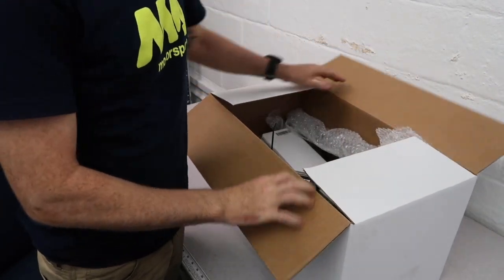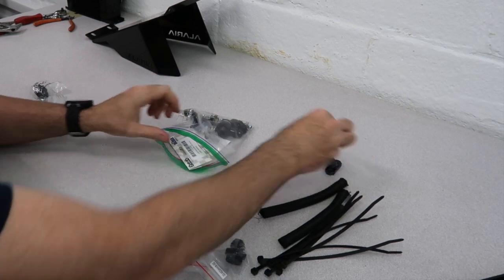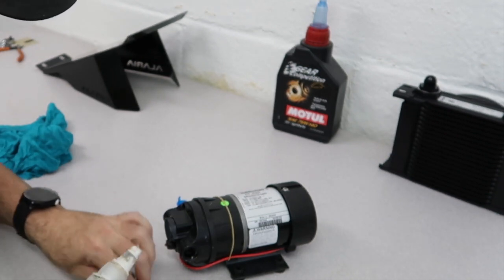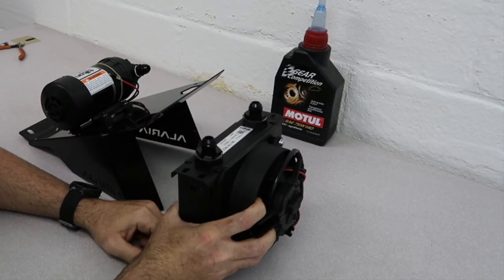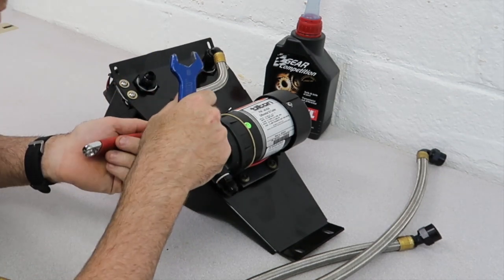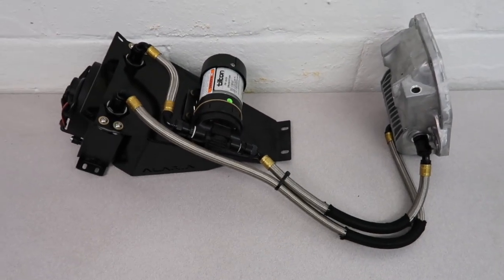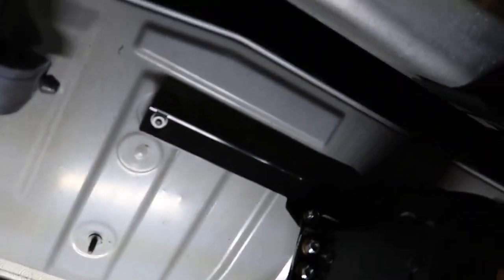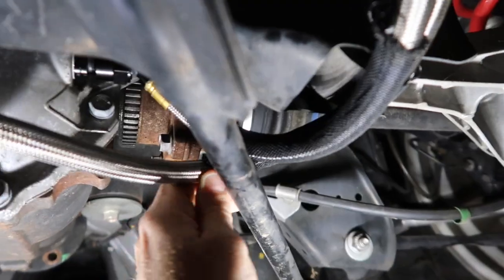HOW TO: ALARIA Tech 370Z(& 350Z) Differential Cooler Kit Install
Brian gives you detailed instructions on the unboxing, assembly and installation of the ALARIA Tech differential cooler kit for Nissan 350Z and 370Zs.

MA-Motorsports LLC is a high performance speed shop located in Glen Arm, MD.